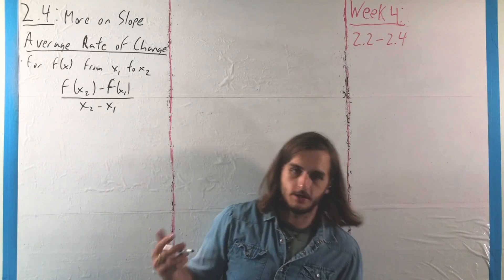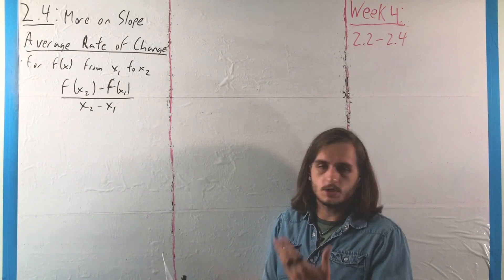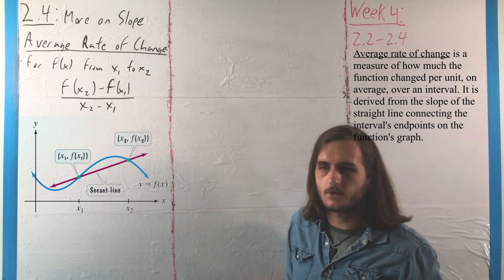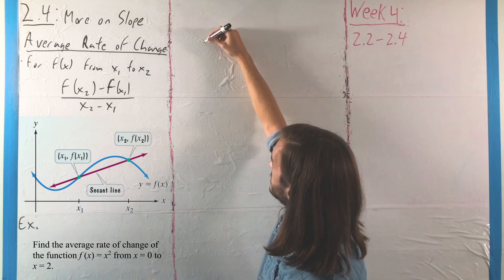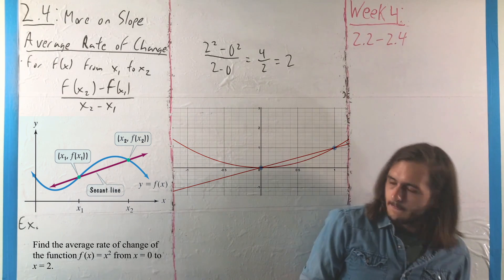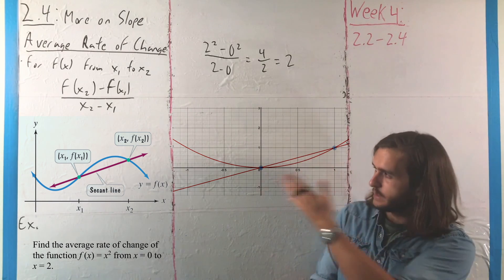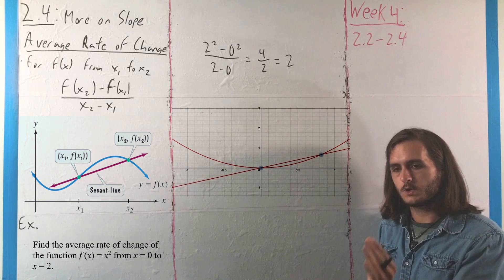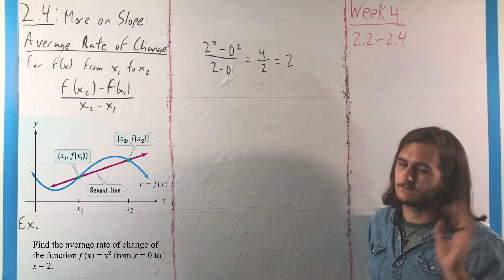2.4: Average Rates of Change